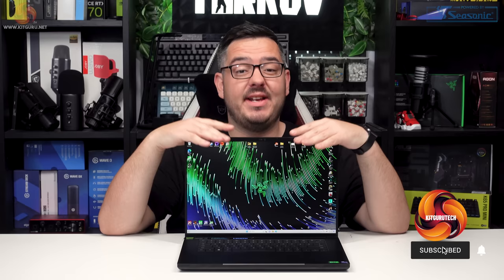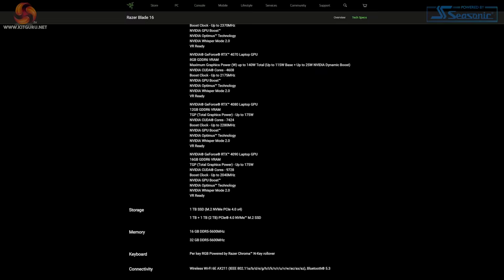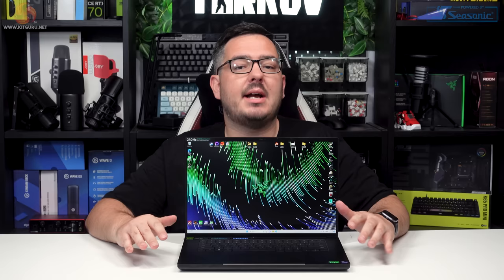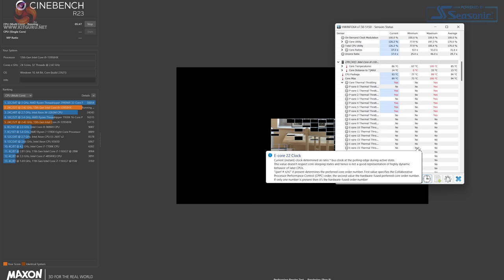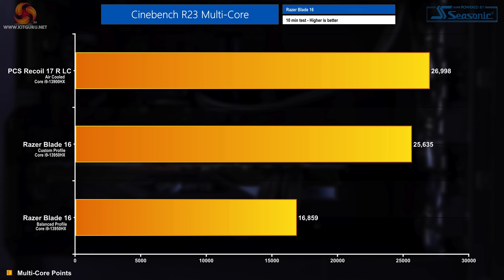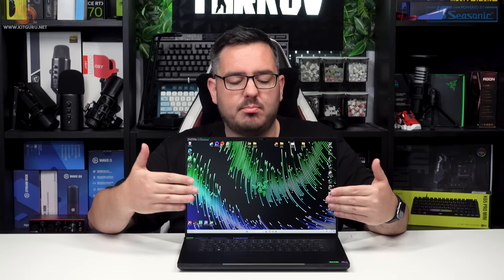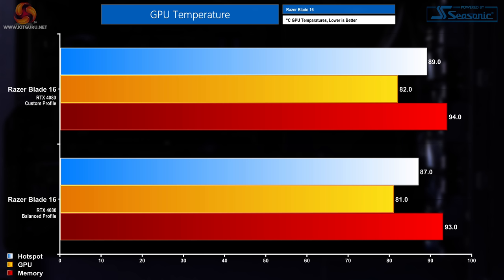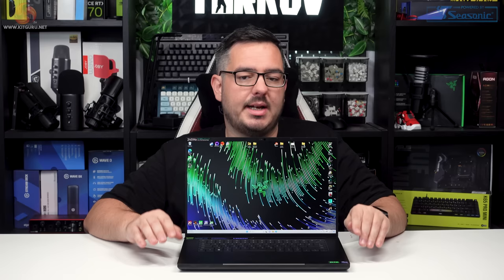Razer Blade 16 Review (2023) - throttled to 798mhz 😵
Mat has been testing the latest Razer Blade 16 Laptop for the last couple of weeks and his findings have certainly been interesting. At £3,600 this laptop packs quite a punch - with an Nvidia RTX 4080, Intel Core i9 13950HX, with a 240Hz screen, 1TB SSD and 32GB of DDR5 memory. Sadly, it isn't quite as simple as that, as we explain.

00:00 Start
00:27 Spec details / pricing
05:27 Design / Build Quality / Keyboard
06:32 Track Pad
07:30 Razer logo / Hinges / Camera
08:24 Connectivity
08:40 Speakers
09:25 Thermal Throttling
12:20 Benchmark results
15:28 Battery Life test
15:48 Gaming tests
19:21 Some thoughts
19:42 Thermals and Noise
21:36 Power demand
22:01 Closing Thoughts